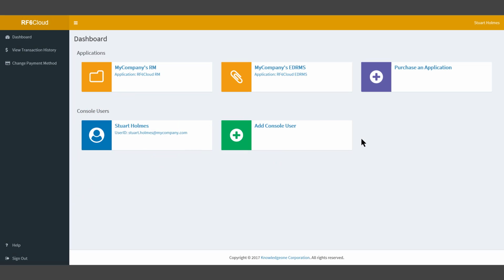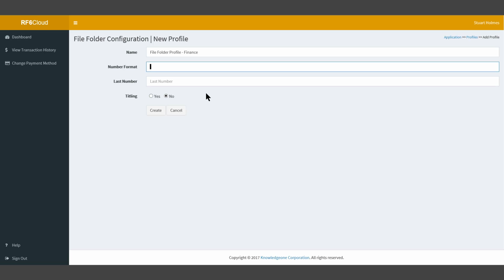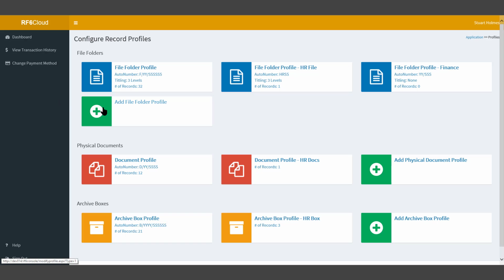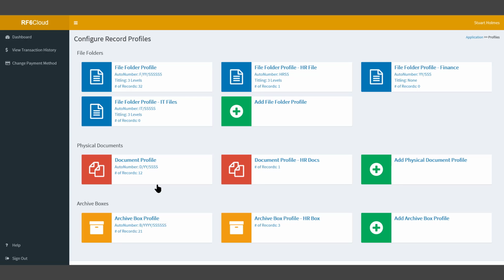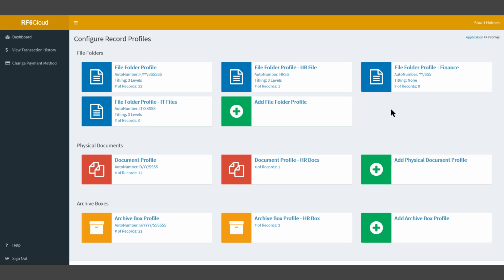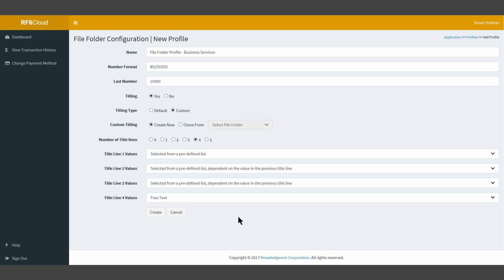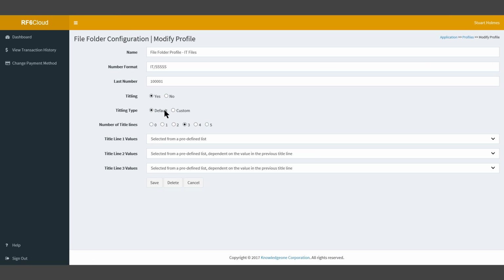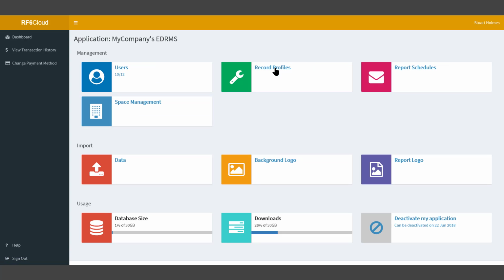MyConsole - File Folder Profiles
This video demonstrates how to configure and manage the File Folder Profiles for your RF6 Cloud Applications.